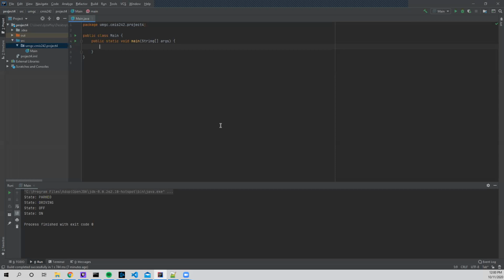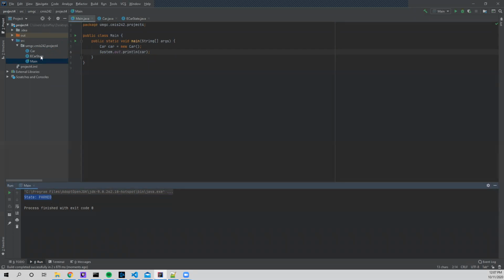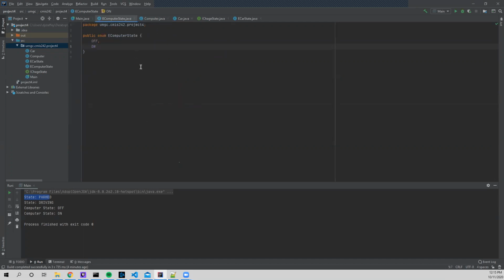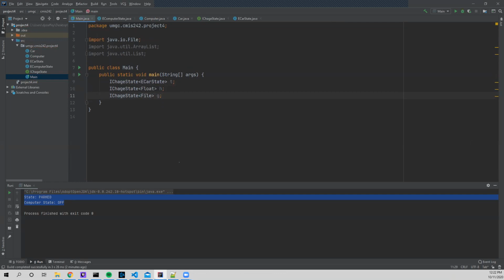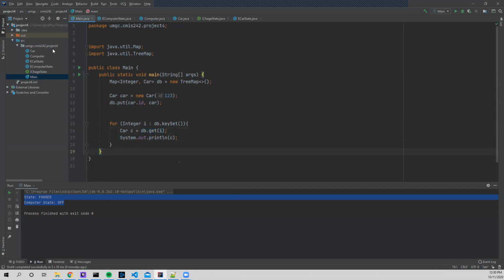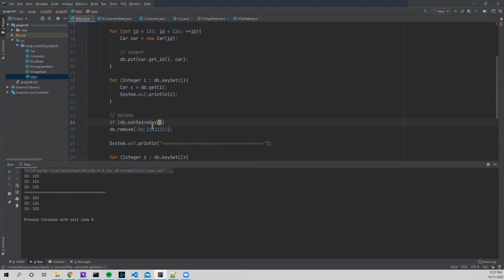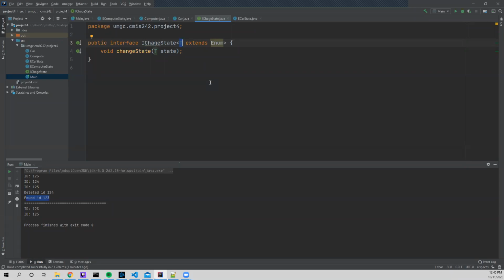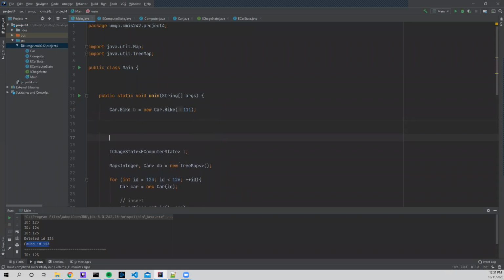CMIS 242 Project 4 Zoom Help Session